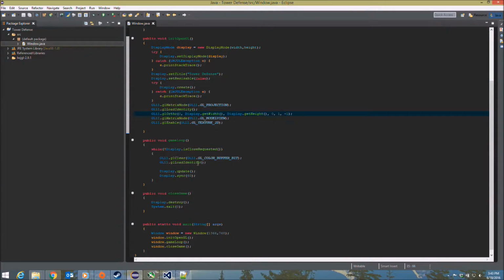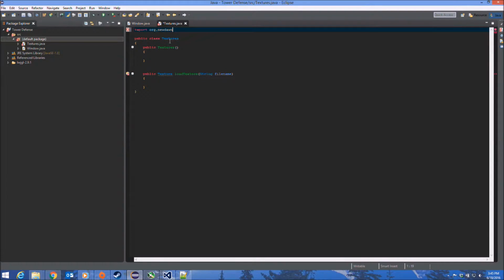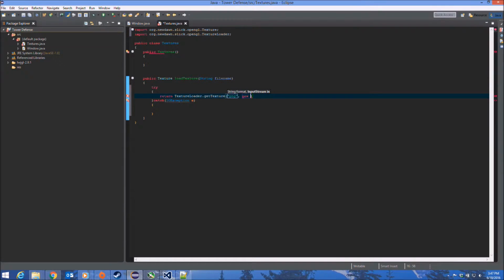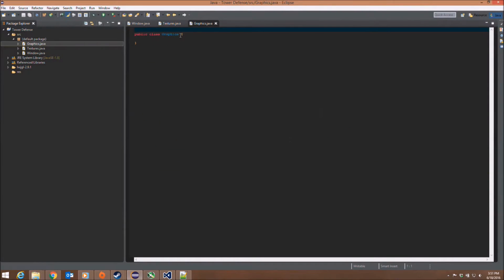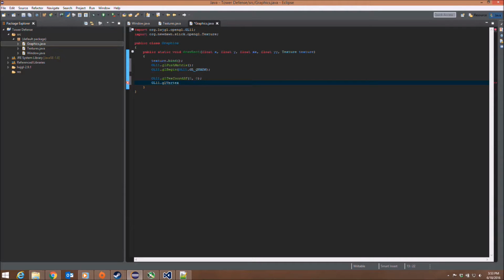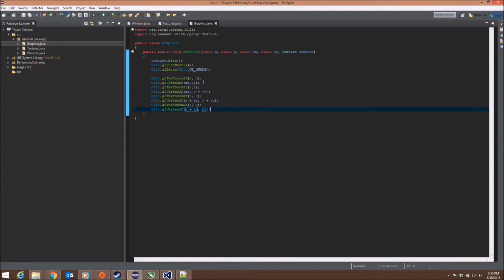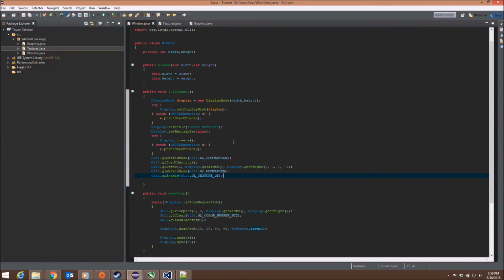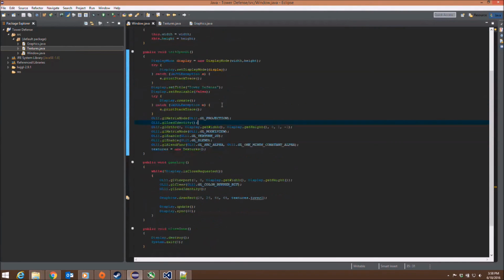Java LWJGL Tower Defense Tutorial 2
Let me know if you want me to make tutorial 3